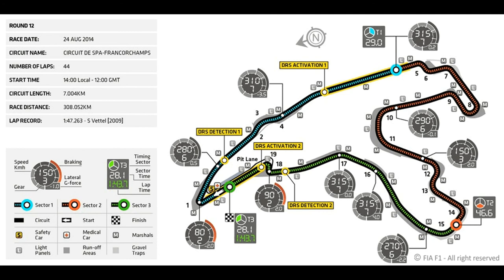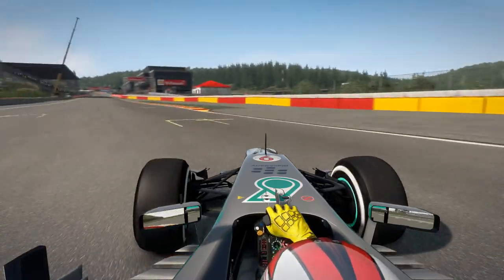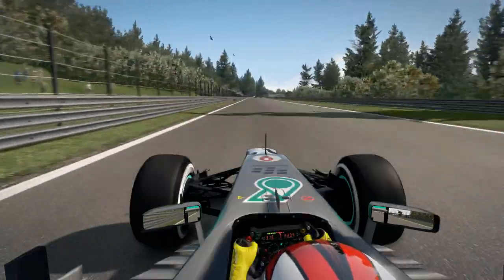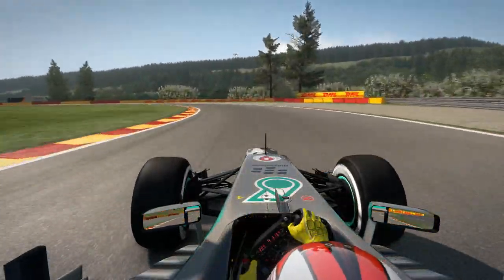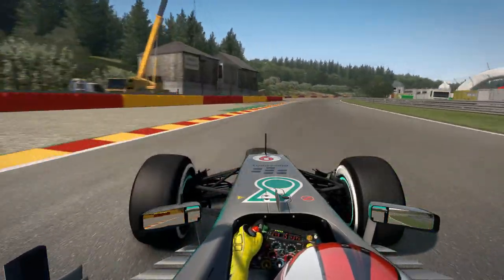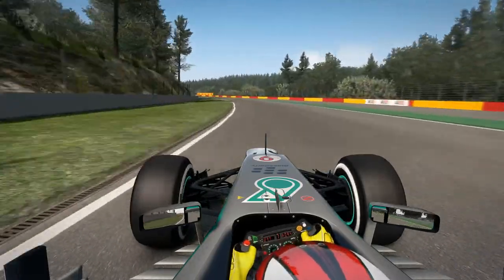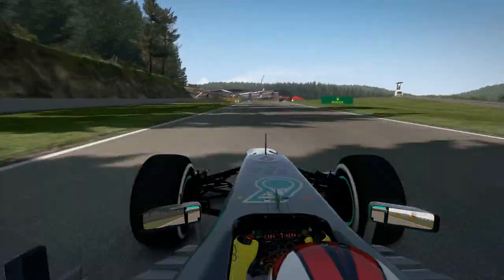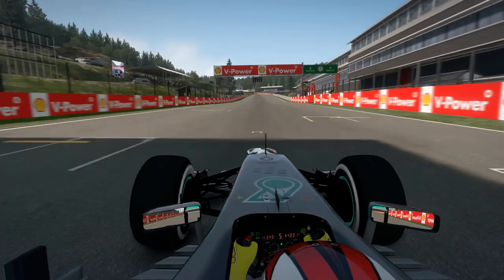Formula 1 - Track presentation of Spa Francorchamps | 1:45:857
This is our 11th track presentation, this time at Spa Francorchamps in Belgium. I drove the Mercedes AMG Petronas F1 and got a time of 1:45:857 minutes.